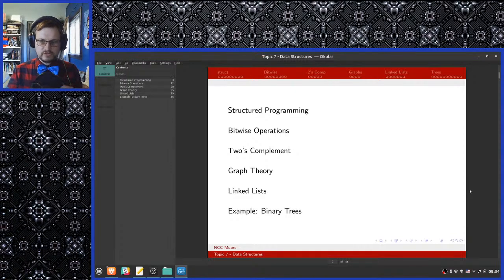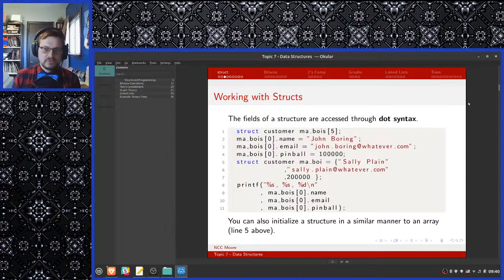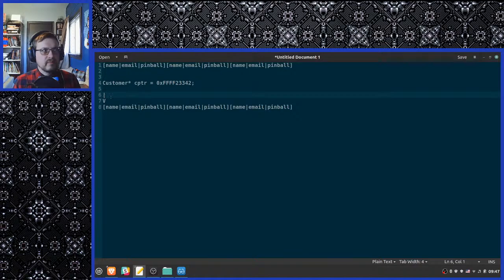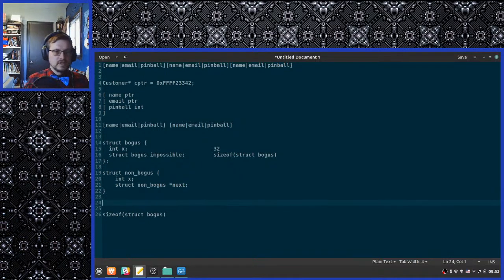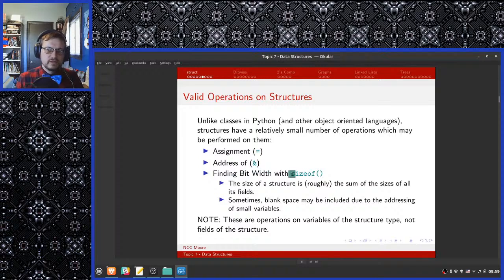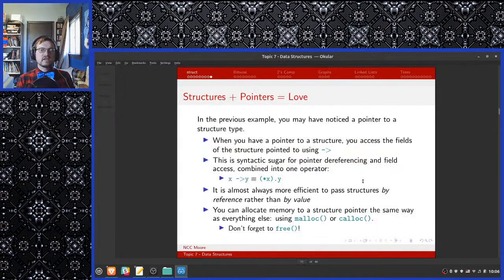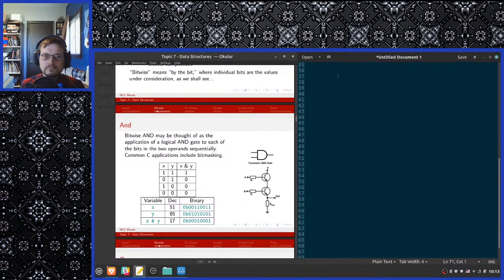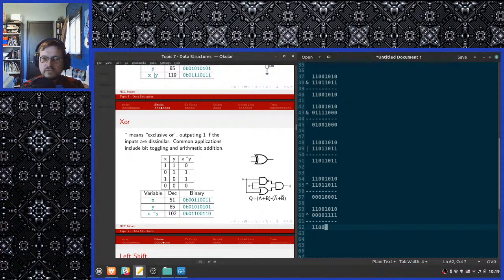MECHTRON 2MP3 - Fall 2022